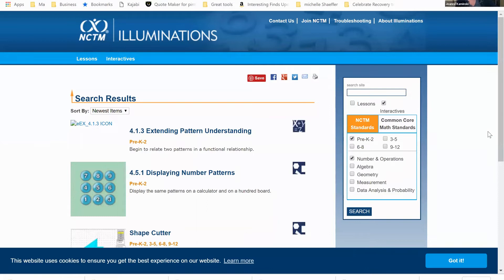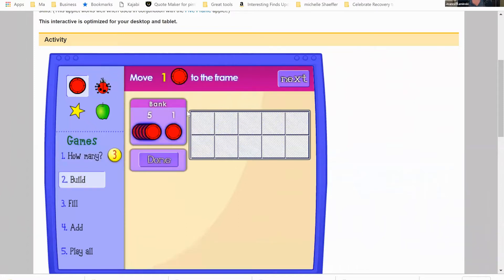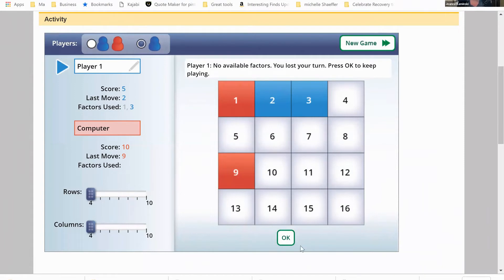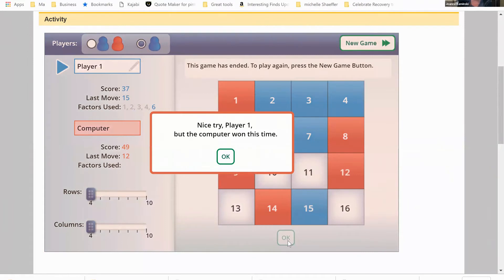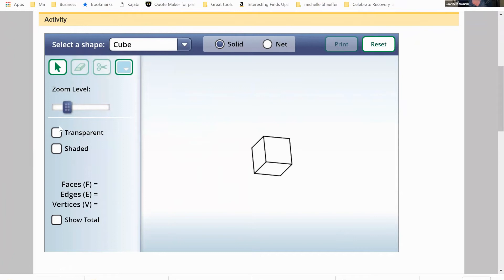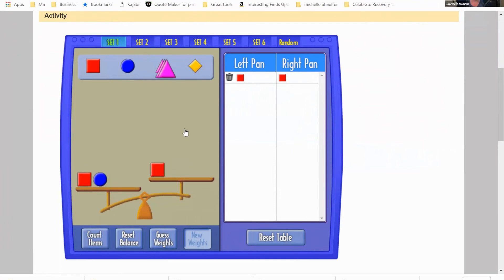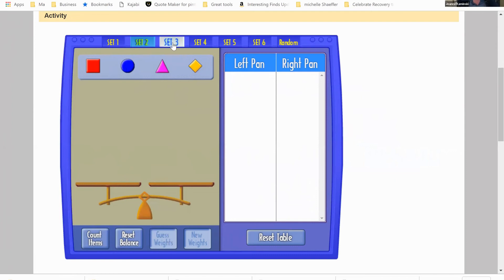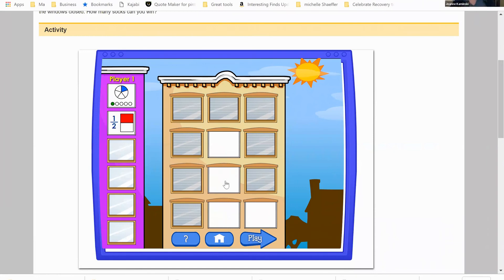NCTM Illuminations Games [To Make Online Math Tutoring Interactive]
NCTM Illuminations Games [To Make Online Math Tutoring Interactive]:// If you are looking for a one stop shop for some great manipulatives, then check out the NCTM Illuminaations website.  You will find games like the illuminations factor game and the illuminations ten frame.  There is even a pan balance interactive and a tool where you can find the net of a cube and cuboid.

LOVE THE VIDEOS ON THIS CHANNEL AND WANT TO START OR GROW YOUR ONLINE TUTORING BUSINESS? HERE ARE SOME NEXT STEPS!

2) JOIN THE FREE FACEBOOK GROUP: The Ultimate Support Group for Online Tutors

3.) DOWNLOAD 50+ WAYS TO GET ONLINE TUTORING STUDENTS

4.) GET ON THE JUMPSTART YOUR ONLINE TUTORING BUSINESS MASTERCLASS WAITLIST

5.)  APPLY TO WORK WITH JOANNE AND HER TEAM OF BUSINESS COACHES ONE ON ONE